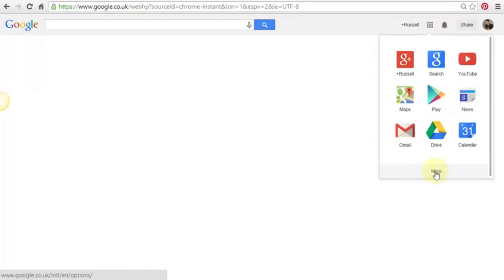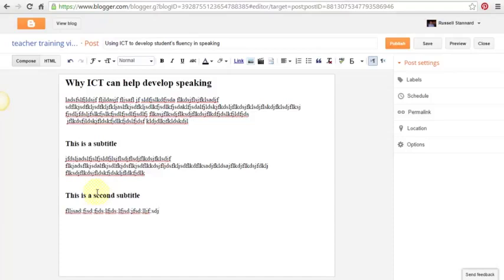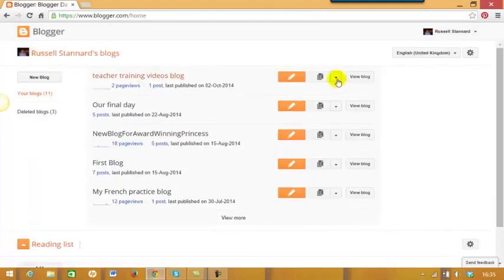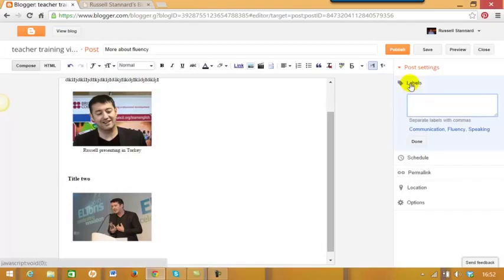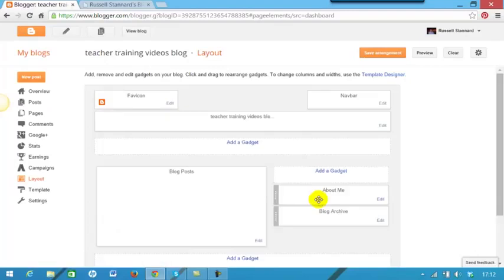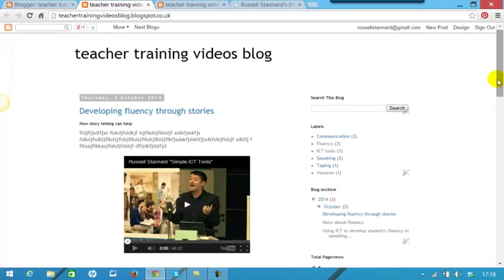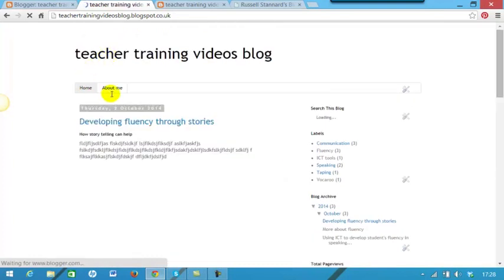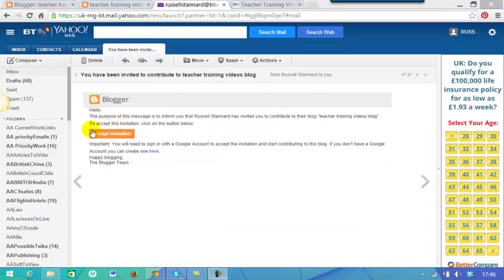How To create a blog 2020 free | how to use blogger 2020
how to make a blog on google and earn money,
how to make a blog on google blogger,
how to make a blog using html,
how to make blog in blogger,
how to make blog mobile friendly,
how to make blog using mobile phone